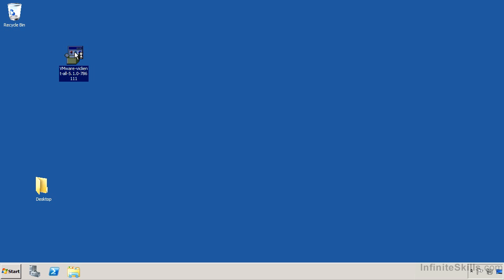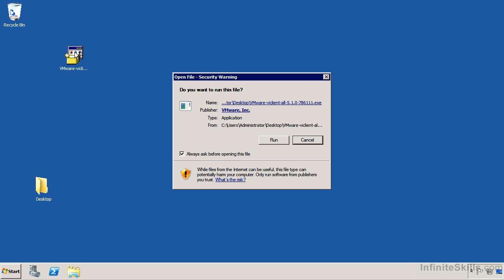VMware ESXi & vSphere 5.1 Admininstration Training : Installing vSphere Client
Installing vSphere Client

VMware ESXi & vSphere 5.1 Admininstration Training Videos

A Practical VMware Training Course That Teaches Real World Skills

In this project-based VMware ESXi & vSphere 5.1 Admin video tutorial series, you'll quickly have relevant skills for real-world applications.

Follow along with our expert instructor in this training course to get:
 + Concise, informative and broadcast-quality Learning VMware ESXi & vSphere training videos delivered to your desktop
 + A quick grasp of even the most complex Learning VMware ESXi & vSphere subjects because they're broken into simple, easy to follow tutorial videos

Practical working files further enhance the learning process and provide a degree of retention that is unmatched by any other form of Learning VMware ESXi & vSphere tutorial, online or offline... so you'll know the exact steps for your own projects.

SKU: 01795 | Duration: 6.5 hours - 53 tutorial videos
Date Released: 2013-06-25 | Instructor: Glen Martin

 01. Installation And Initial Configuration
 0101 Introduction to VMWare vSphere Administration
 0102 About The Author
 0103 Virtualization Overview - Part 1
 0104 Virtualization Overview - Part 2
 0105 Virtualization Overview - Part 3
 0106 Installing ESXi
 0107 Configuring ESXi With DCUI Interface
 0108 ESXi Shell Commands
 02.  Working With the vSphere Client
 0201 Installing vSphere Client
 0202 Managing Hosts With vSphere Client - Part 1
 0203 Managing Hosts With vSphere Client - Part 2
 03.  Networking
 0301 Introduction To Networking
 0302 Adding Port Groups And VMKernel Ports
 0303 Network Traffic Shaping And Load Balancing
 04.  Storage
 0401 VMFS File System
 0402 Configuring iSCSI
 0403 Storage Path Selection
 0404 NFS Datastores
 05.  Virtual Machines
 0501 Creating Virtual Machines: Windows 2008 R2 X64
 0502 Installing VMware Tools
 0503 Virtual Machine Settings
 0504 Virtual Machine Snapshots
 0505 Virtual Machine Settings For Performance
 0506 Optimizing Performance With Paravirtual Devices
 06.  vCenter
 0601 vCenter Install
 0602 Adding Host To vCenter
 0603 vCenter Server Settings
 0604 Roles And Permissions
 0605 Configuring Alarms
 0606 Scheduled Tasks
 0607 Events And Logs
 0608 Deploying Virtual Machines From Templates
 07.  vSphere Web Client
 0701 Installing vSphere Web Client
 0702 Using vSphere Web Client
 08.  Performance
 0801 Performance Graphs
 0802 Using ESXTOP
 0803 Resource Reservations And Limits
 0804 Resource Pools
 09.  vMotion
 0901 Storage vMotion
 0902 vMotion
 10.  Distributed Resource Scheduler (DRS)
 1001 Creating A DRS Cluster
 1002 Configure DRS Cluster
 1003 DRS Recommendations
 11.  High Availability (HA)
 1101 Configuring HA
 1102 HA Failover
 12.  vCenter Update Manager (VUM)
 1201 Installing VUM
 1202 Configuring VUM
 1203 VUM Baselines, Scanning, And Remediation
 1204 Updating Virtual Machine Hardware And Tools  Using VUM
 13.  vSphere Data Protection (VDP)
 1301 vSphere Data Protection Install And Initial  Config
 1302 vSphere Data Protection Backup And Restore
 1303 vSphere Data Protection File Level Restore
 14.  Conclusion
 1401 Conclusion

Credits to Infinite Skills